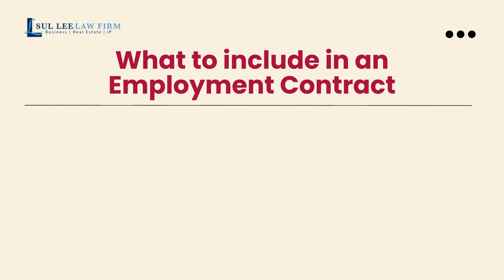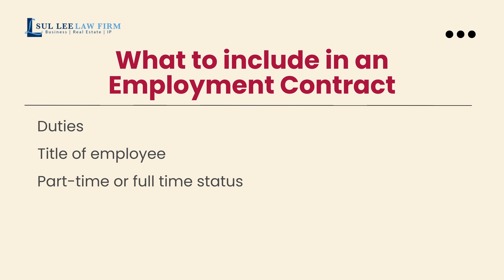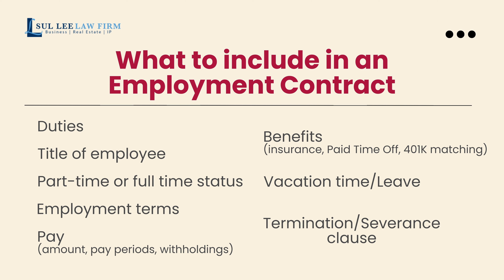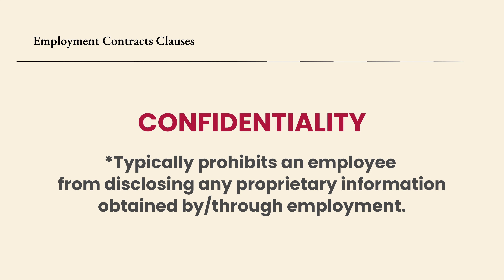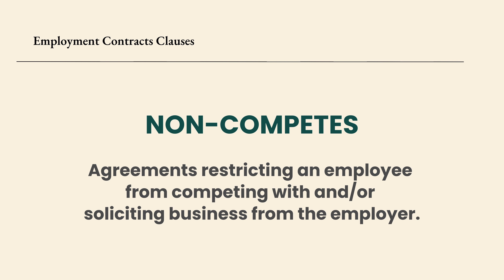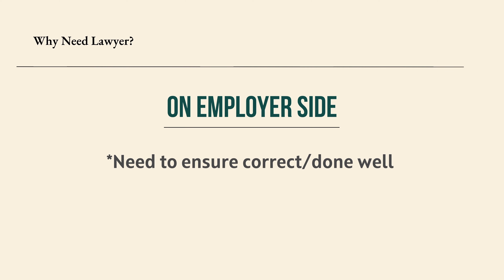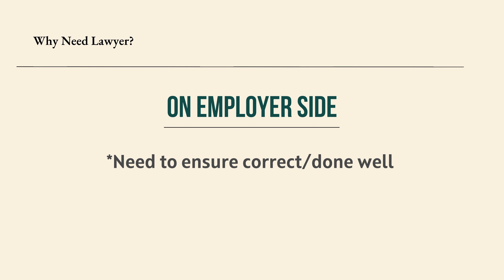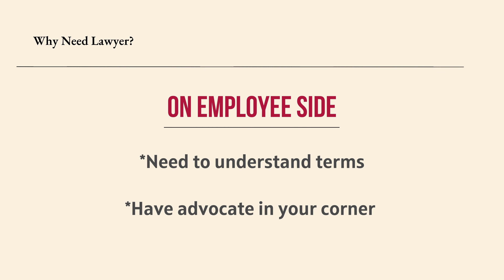Why Employment Contracts are Essential for Employee and Employer? | Texas Employment Law Pt.2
Part 2 of Texas Employment Contracts.
In this video, spencer covers what to include in your contract, and discuss the confidentiality issue.
Having a employment lawyer by your side is extremely essential either you are a employee or an employer.

0:25 What to include in an Employment Contract
1:23 Confidentiality
1:50 Non-Competes
1:58 Why you need Lawyer for Employment Contracts?
3:10 Conclusion

“We liberate business from disputes so they can grow and challenge the world”

Learn more about Sul Lee Law Firm and our work